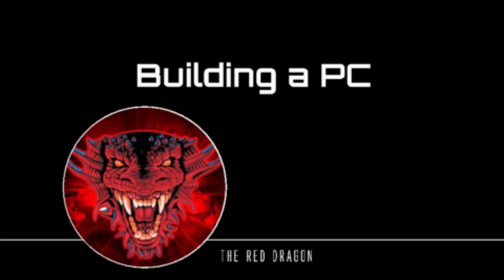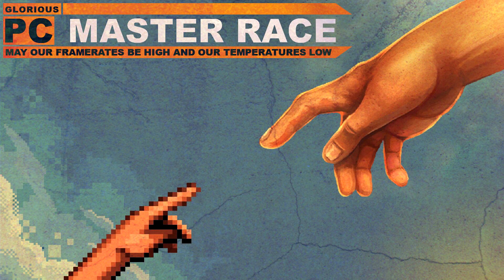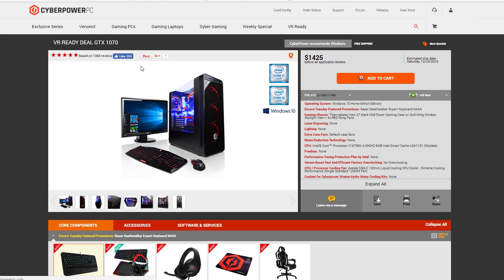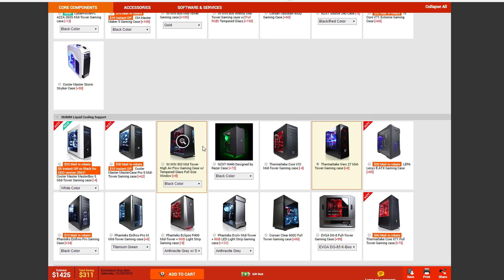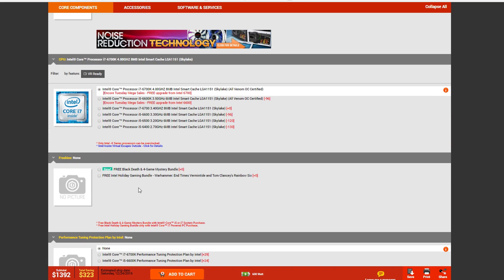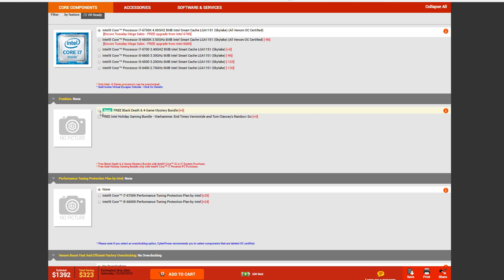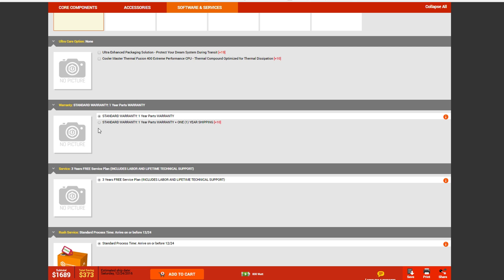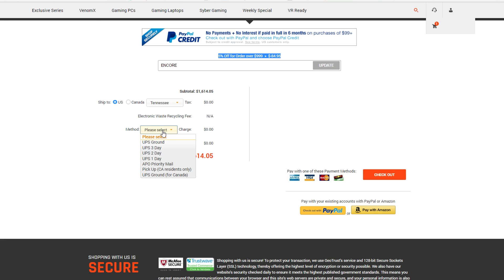Build VS Buy Gaming PC Walkthrough - How to Build a Gaming PC - CyberPowerPC i7-6700K Review